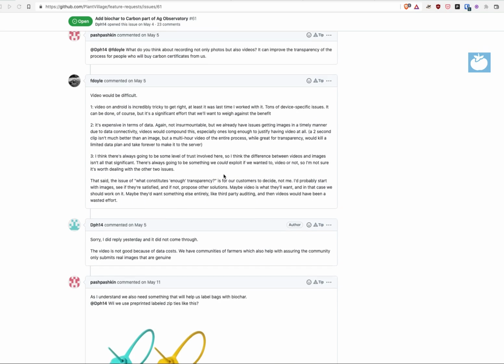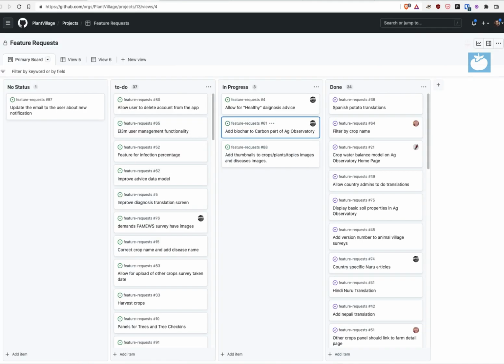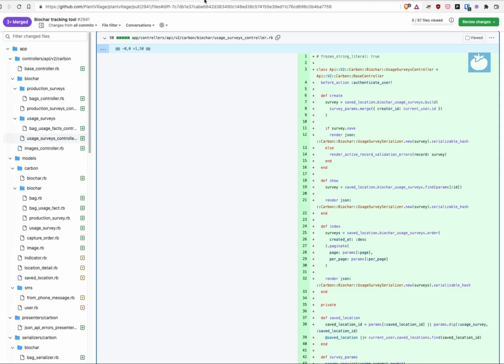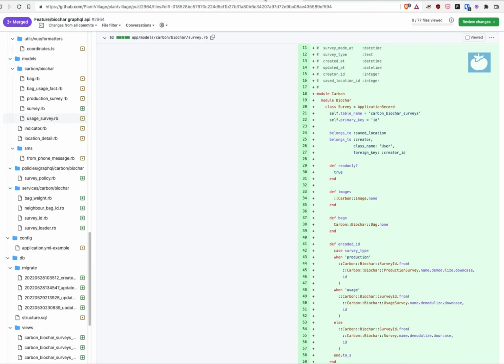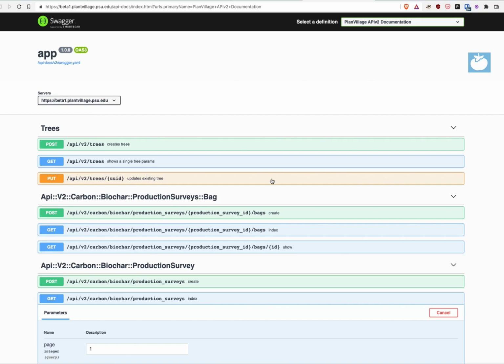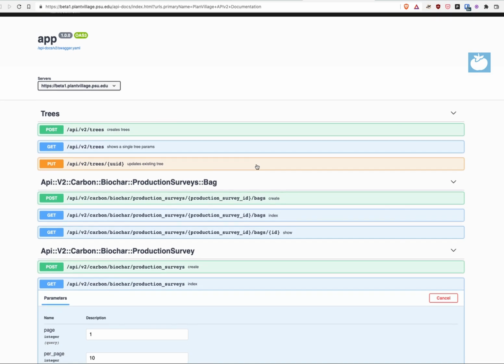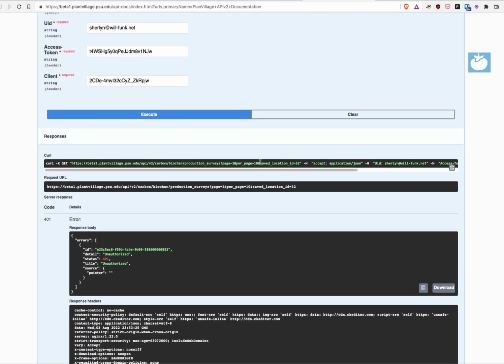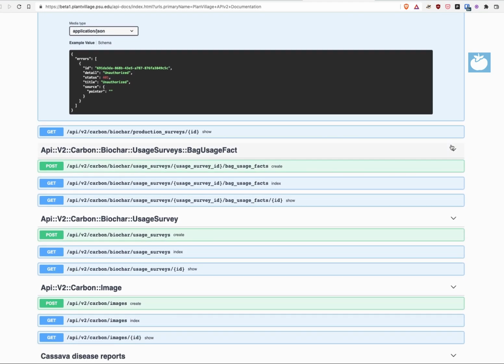Derek Morr, Data Scientist, Explaining how New Features are Developed in PlantVillage